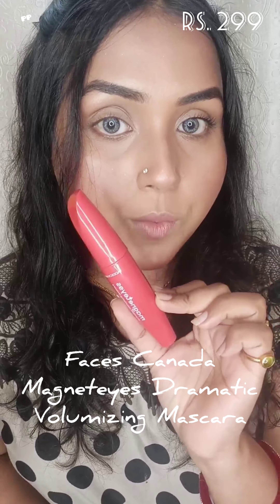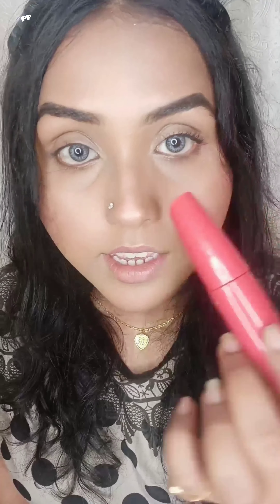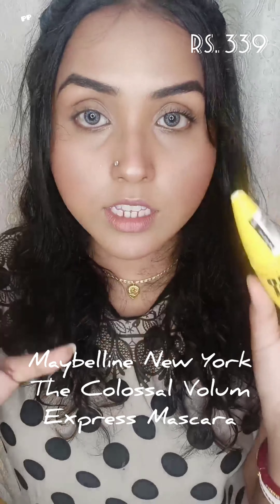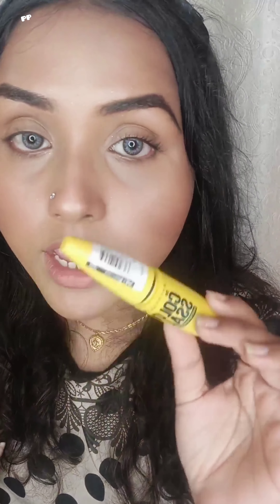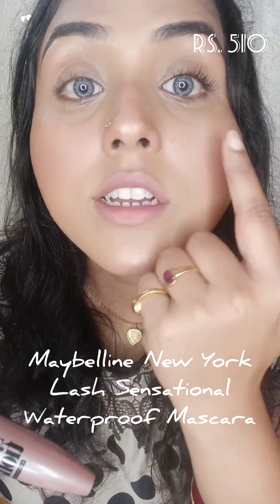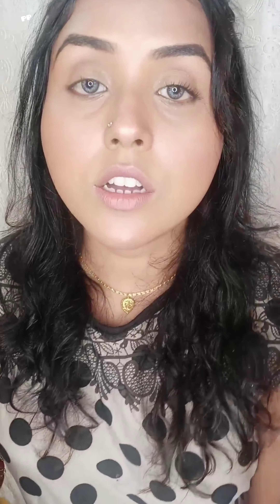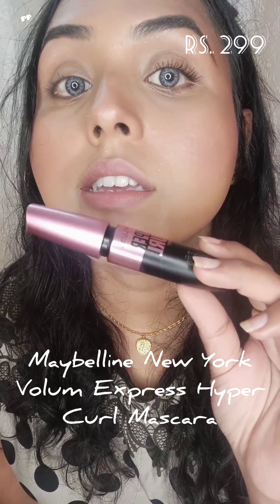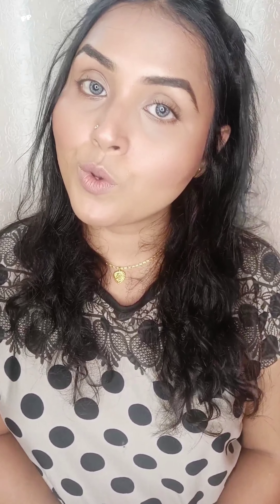4 Must Have Mascaras Under Rs.500 | Payal Paul